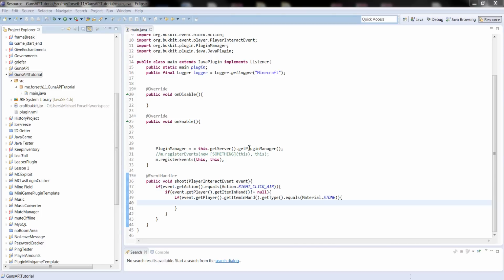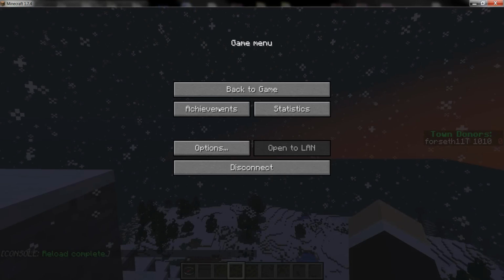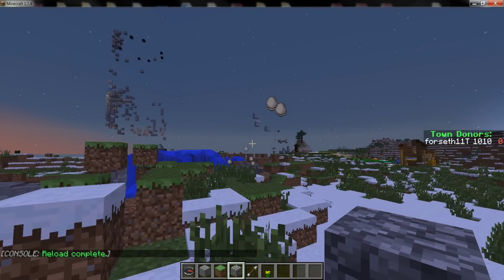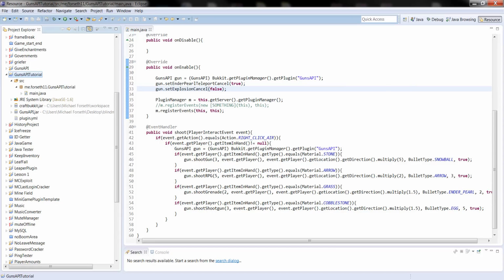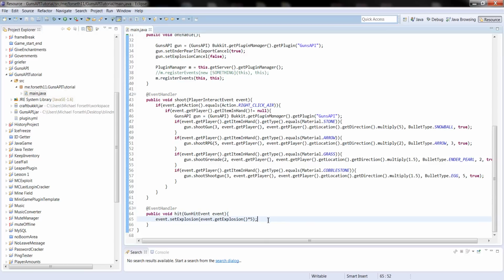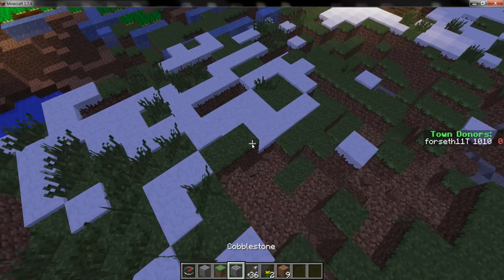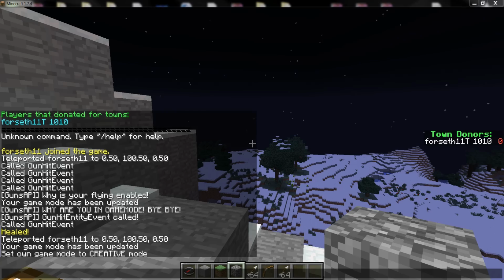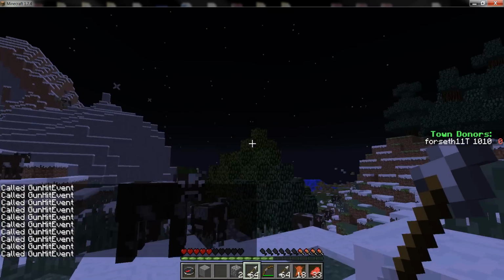Bukkit - How to use GunsAPI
This video shows you how to use my new plugin called GunsAPI.